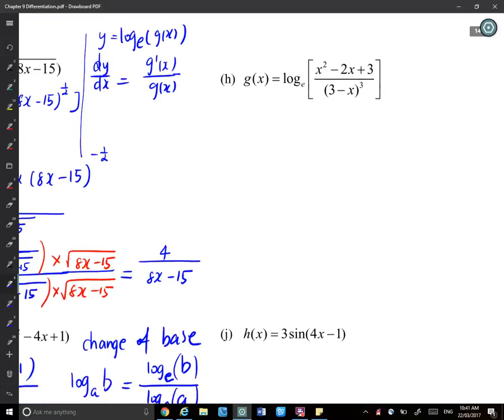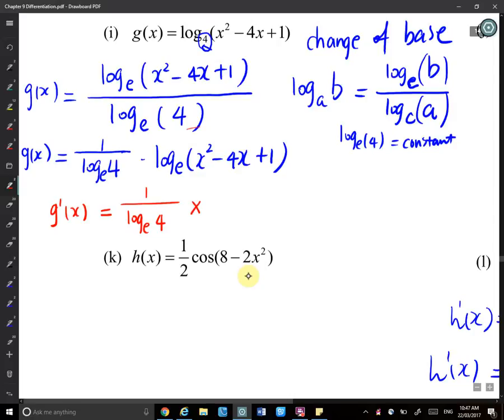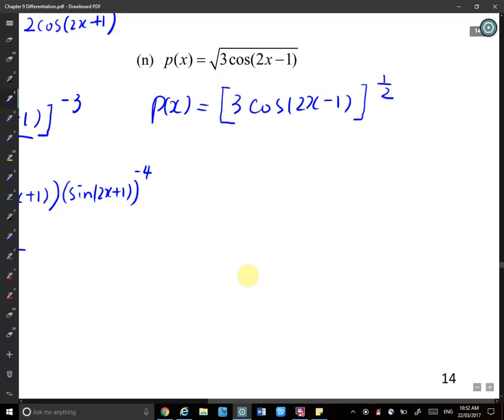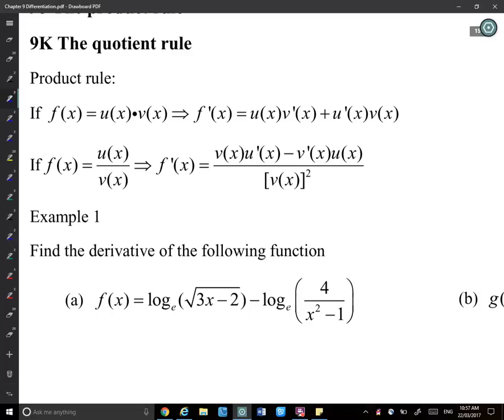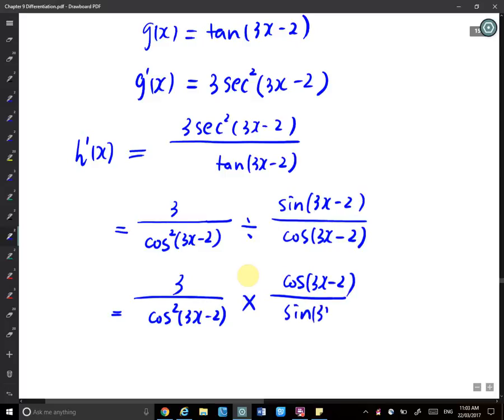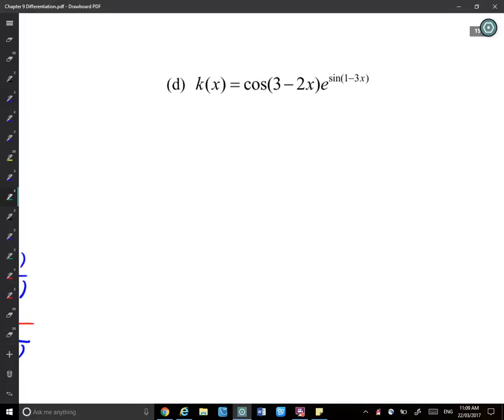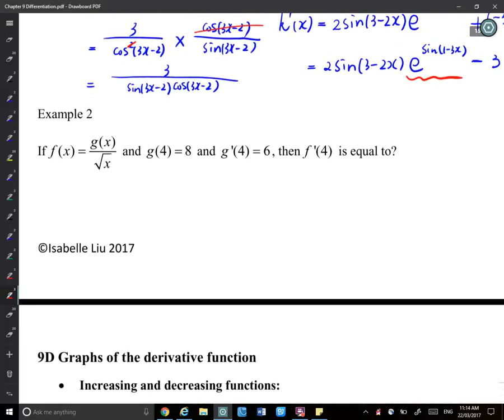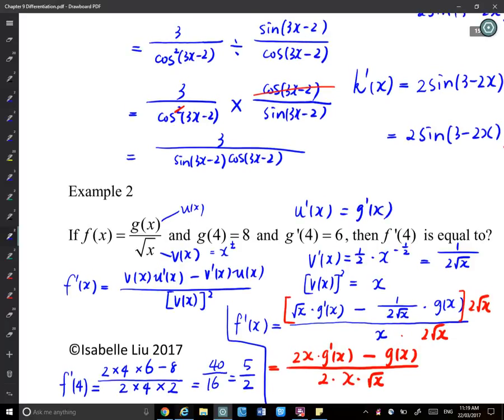Year 12 Differentiation 4